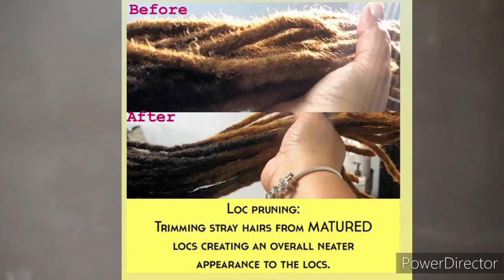Should You Trim Your Locs?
This video discuses the pros and cons of trimming your locs. After watching this video, you will be better informed if you should trim your locs or not. 🙏